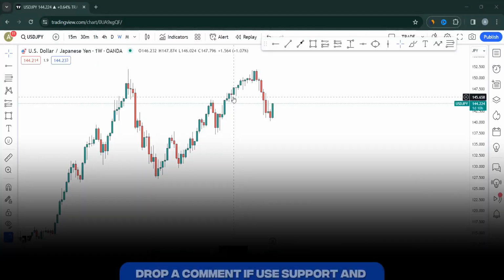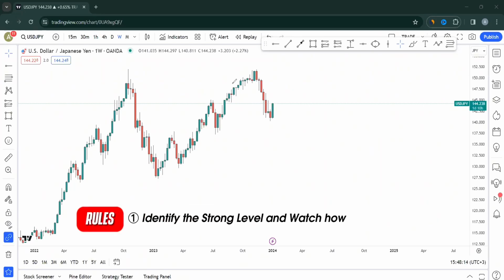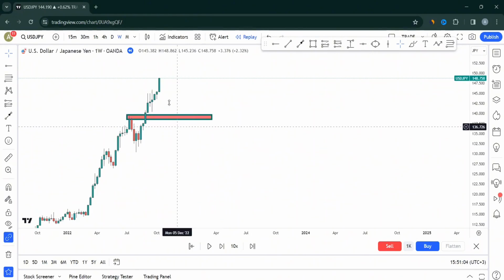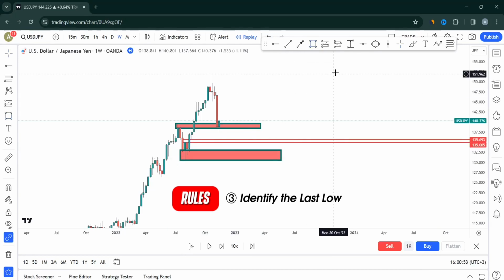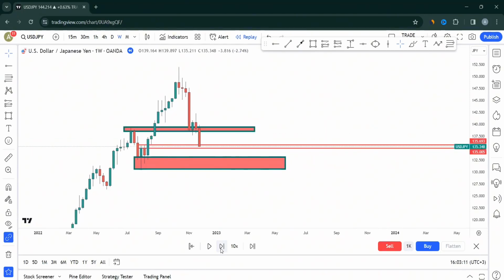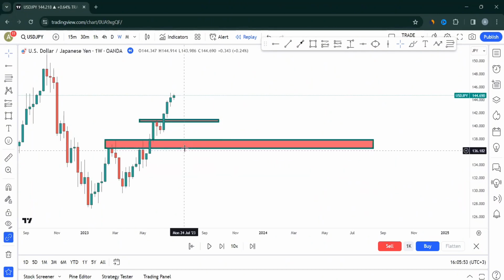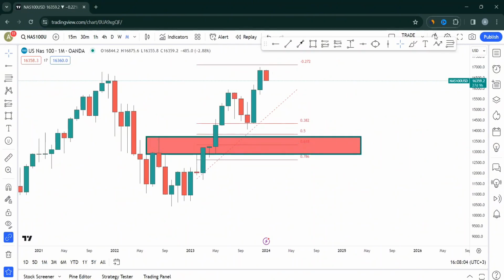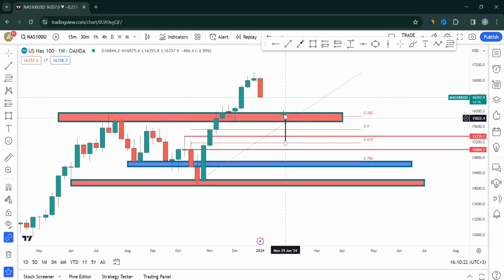How To Identify The Best Structure Level To Trade(EXAMPLES :USDJPY& NASDAQ)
In this video you will learn How To Identify The Best Structure Level To Trade. Examples used are USDJPY and NASDAQ